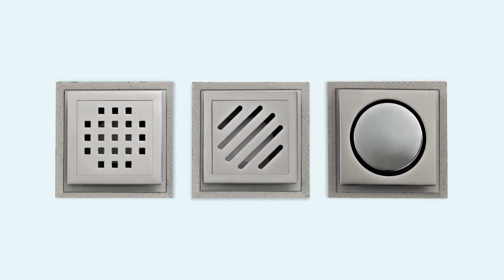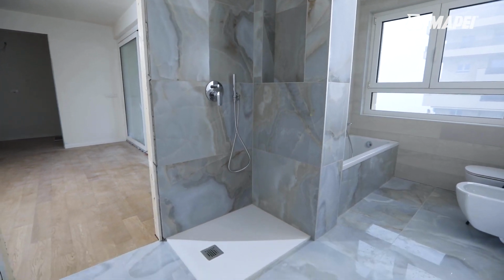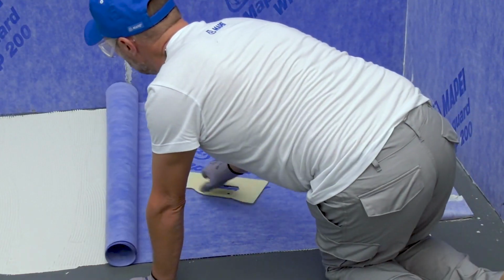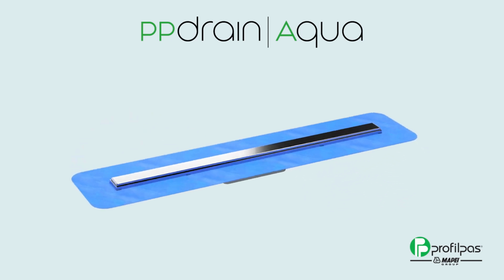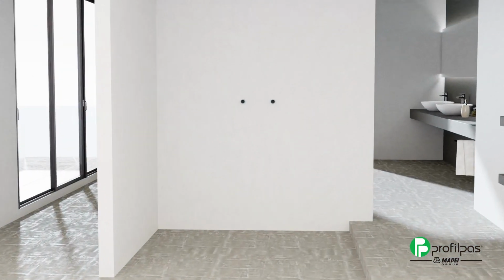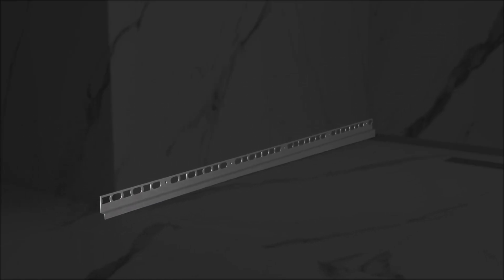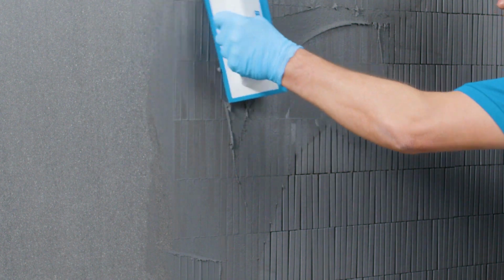Mapei Damp environment Mapei and Profilpas systems for waterproofing and installing tiles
A complete system for shower installation by Mapei and Profilpas

With Mapei and Profilpas products, installing showers becomes easier: Everything you need for installation, provided by one single Group.
From drains for water discharge to waterproofing membranes, adhesives and grouts to install ceramic tiles and profiles, Mapei and Profilpas offer maximum quality for the best possible final result.

🔵 Mapeguard WP 200
Alkali-resistant waterproofing and anti-fracture membrane complete with all accessories.

🔵 Profilpas linear drains for floor-level showers PP Drain Aqua, PP Drain Aqua 360, Thin Drain, Slim Drain, Smart Drain and drainage points from the Q Drain range.

Glass Profile
the Profilpas line of profiles in stainless steel to install floor-level shower trays.

 🔵 Kerapoxy Easy Design
Epoxy grout in an extensive range of colour shades

One system, all the products you need for a high quality result.